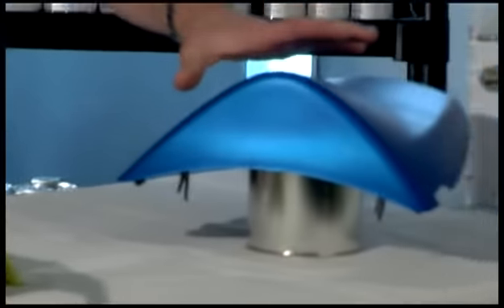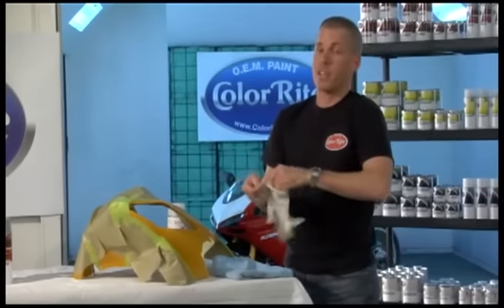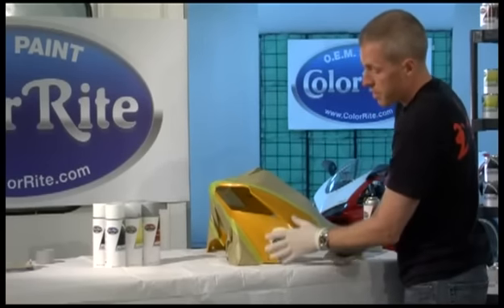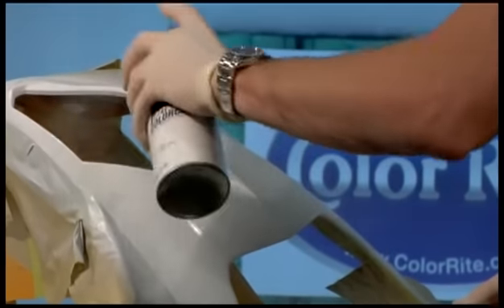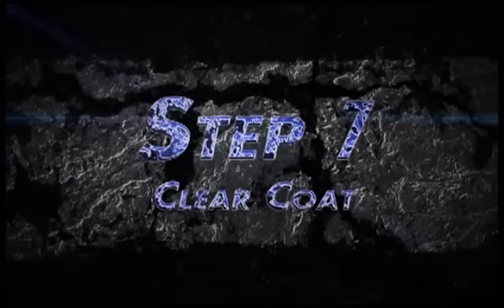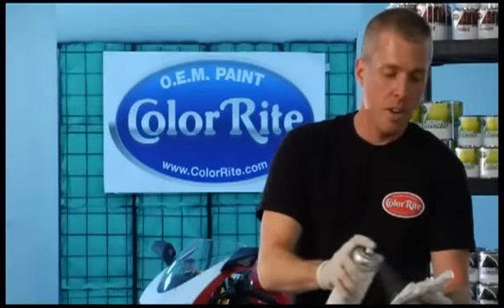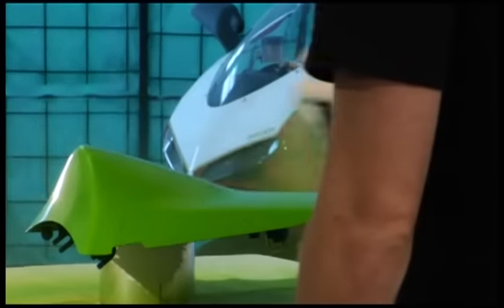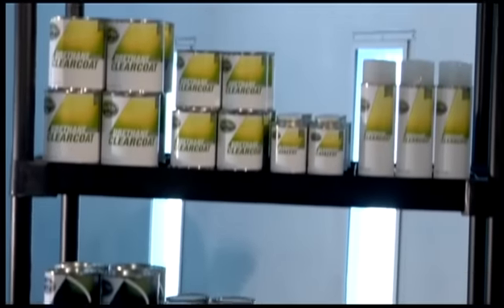ColorRite Aerosol Instructional Video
This video will provide detailed instructions on how to use the ColorRite Aerosol products to touch up a damaged part, or paint a new part.  All the steps that need to be taken to repair your vehicle are shown, and easy to follow examples will help you make the best repair possible.

Motorcycle Painting and Repair How To Guide provided by ColorRite

Perfectly matched paint: you've tried every color but the one your motorcycle came with  don't waste any more time, buy the perfect match. ColorRite O.E.M. Touch-Up, Aerosol, and Refinish Paints arent close or similar to the factory color paint, they ARE the factory color paint. You cant call it a perfect match because its not a match, its the original color.

ColorRite paints and coatings are approved by the OEMs. Recommended for your respray and touch-up needs by the same factory engineers that designed your motorcycle, car, personal watercraft, snowmobile, ATV, trike or marine outboard, ColorRite paints are ideal when you need to patch small dings and chips, or when the entire vehicle is being painted for a return to new.

The ColorRite website offers paint options for vehicles built in the 1990s and newer, and can provide exact factory colors for vehicles built as far back as 1960. If there's a specific color you need and you can't find it here, please drop us a line and we can probably get it for you anyway. Available sizes range from touch-up pens, to aerosols, to professional sizes, and you can specify exactly how much your bodywork professional will need.

ColorRite creates paint for Yamaha, Suzuki, Kawasaki, Honda, Ducati, Harley-Davidson, BMW, Triumph, motorcycles ( dirt bikes and street bikes ), ATVs, personal watercraft, snowmobiles, and outboard engines. We also have a full line of automobile paint available. All of our paint colors are available in touch-up, aerosol, ½ pint, pint, and quart sizes.